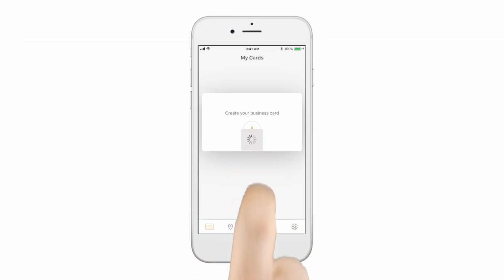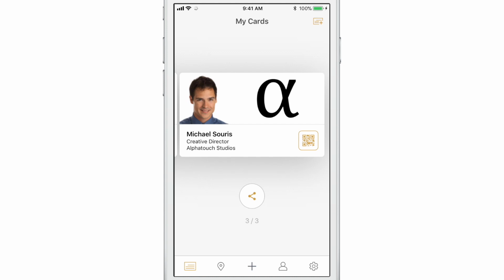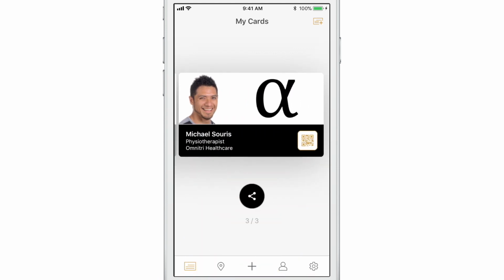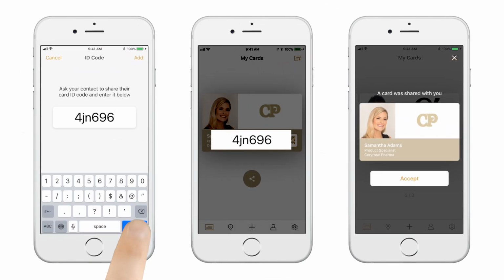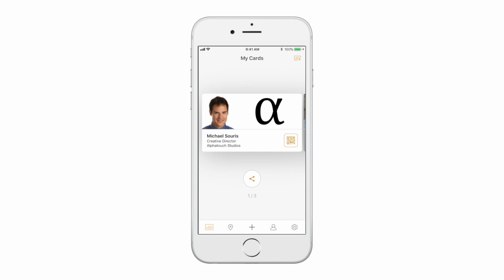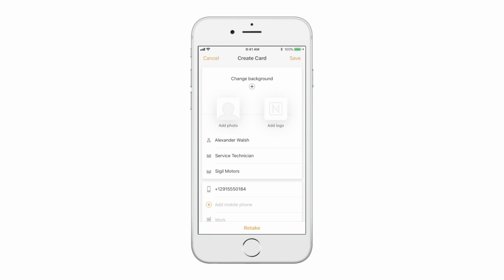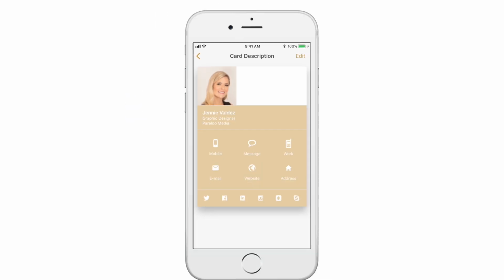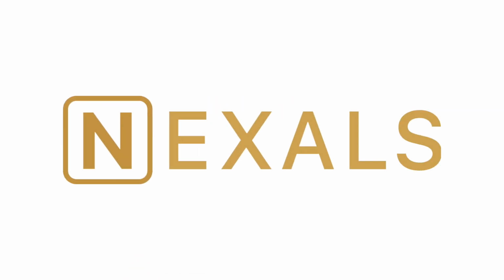Nexals App Demo - 2018 Update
This is a UI update to a prior demo we created for Nexals.